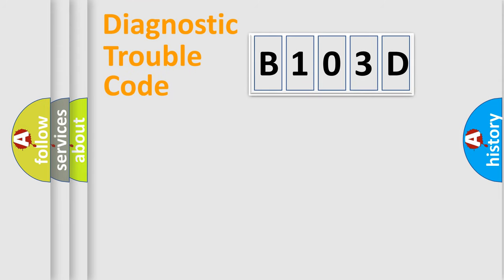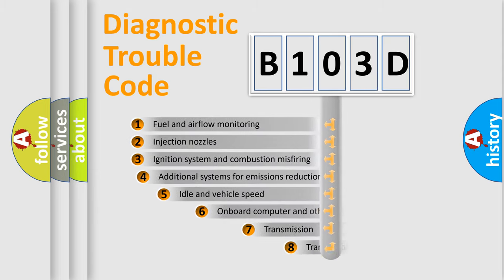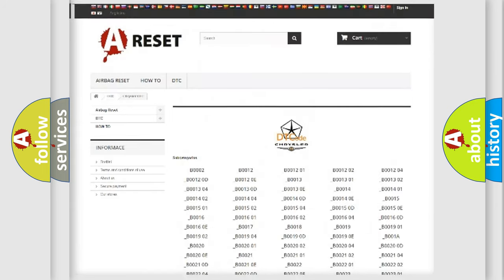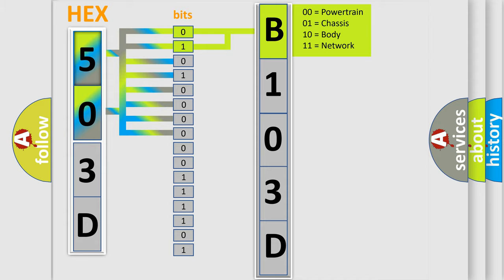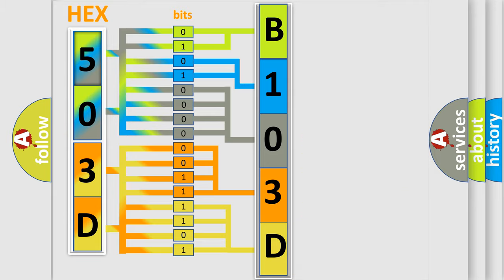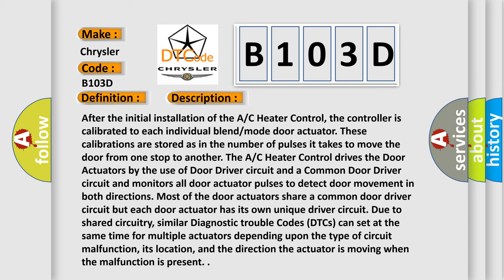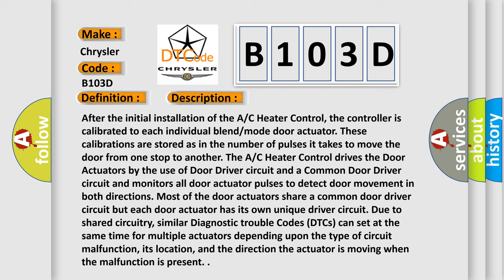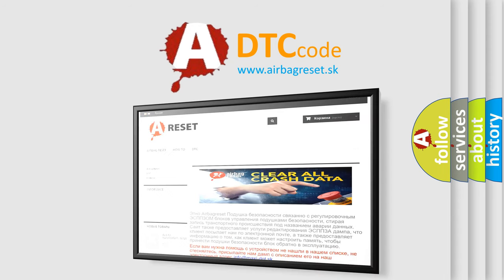DTC Chrysler B103D Short Explanation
Contents:
0:21 Basic DTC analysis according to OBD2 protocol standard.
1:48 Insight into programming
2:58 A diagnostically understandable description of the Diagnostic Trouble Code
3:05 Basic error definition

Make:
Chrysler
Code:
B103D
Definition:
Rear Mode Door Control Circuit Open
Description:
Cause:
Rear Mode Door Driver Circuit Open
Common Door Driver Open
Rear Mode Door Actuator